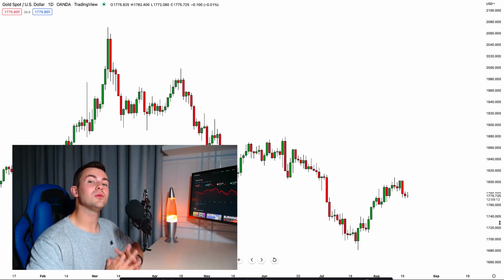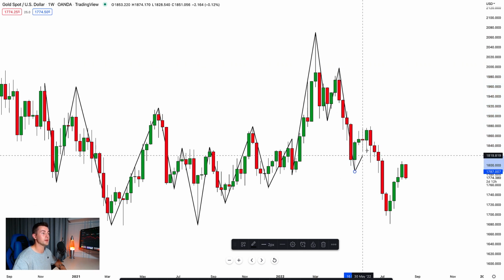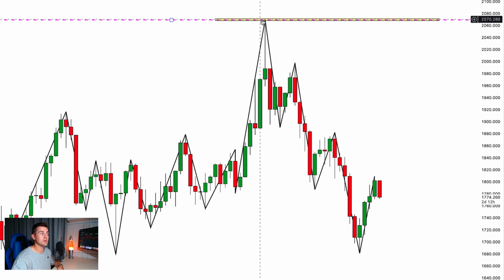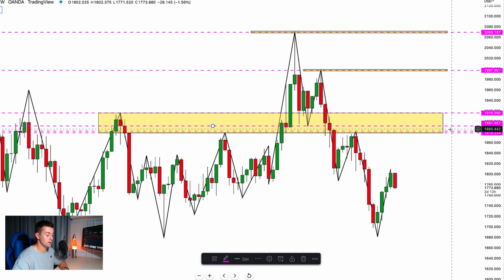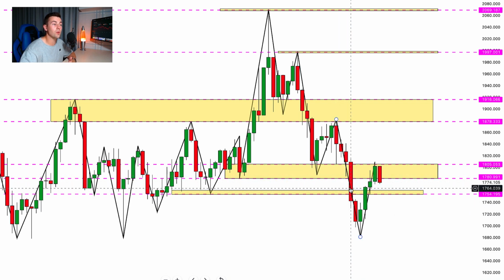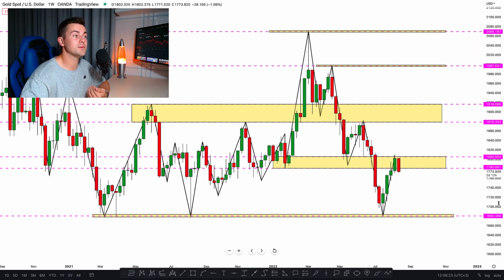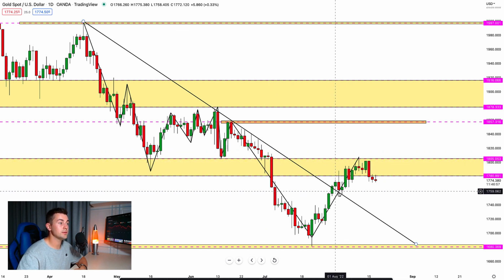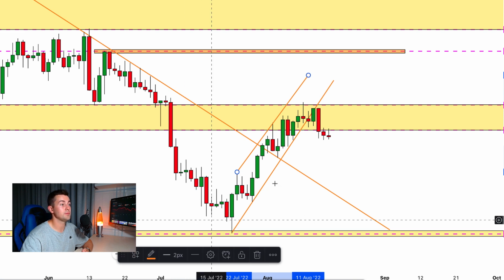How to Spot Support & Resistance Levels, Supply & Demand Zones. Ultimate Guide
0:00 Introduction
0:25 Time Frames
1:05 Big Summer Sale
1:30 Weekly time frame
7:29 Daily time frame
9:45 Weekly + Daily
11:44 Ending

Learn how I identify key level.
Example on Gold (XAUUSD) chart.

BIO